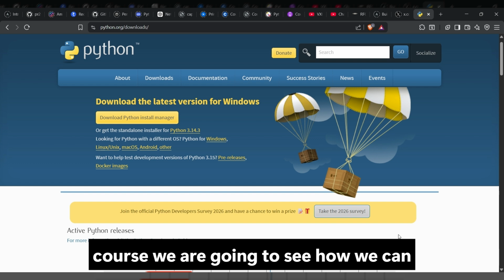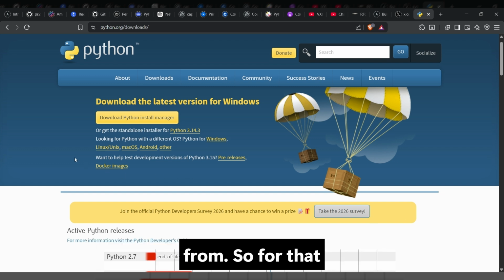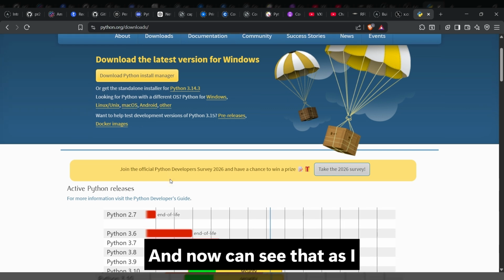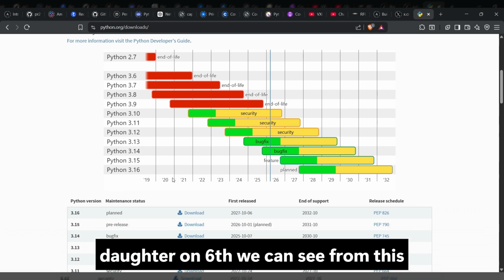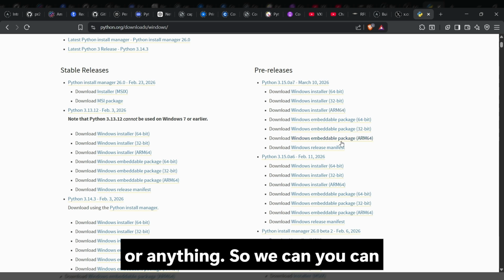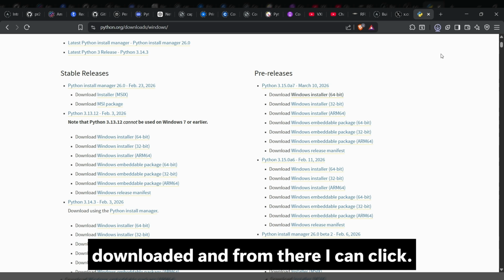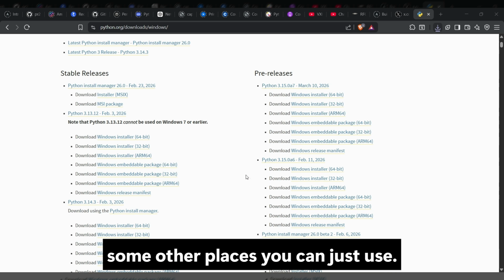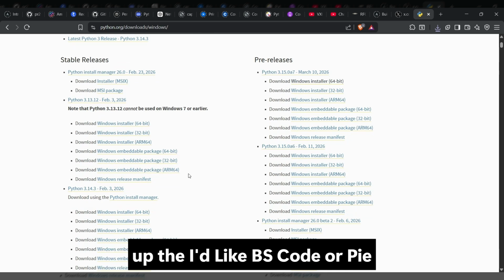Day 4 - 👉 Install Python in 10 Minutes (Step-by-Step Guide) ⚡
Why everyone is learning Python in 2026? In this video, you will learn the top reasons why Python is the most popular programming language today.

Download the latest Python version

✅ IMPORTANT: Check “Add Python to PATH”

Verify Installation:

Open terminal / command prompt:

python --version